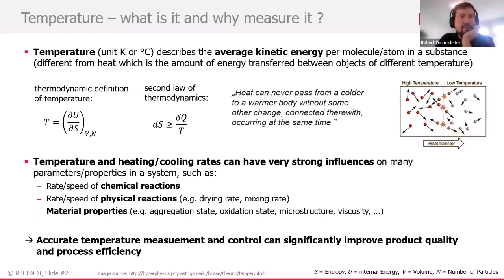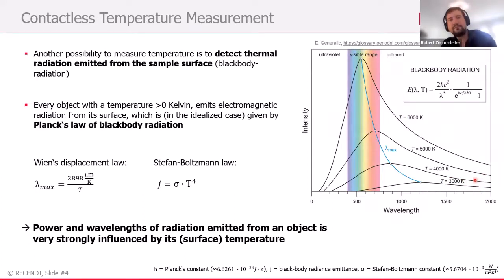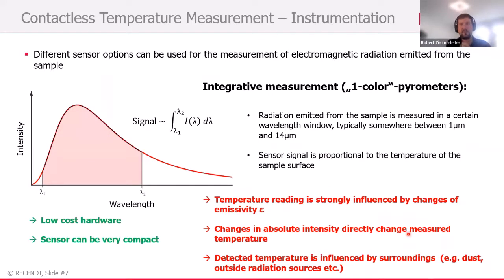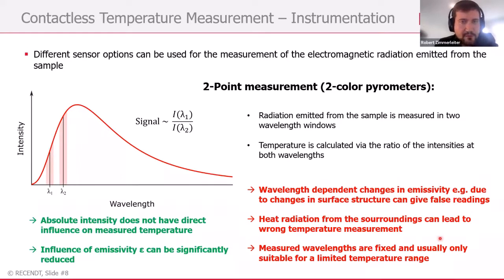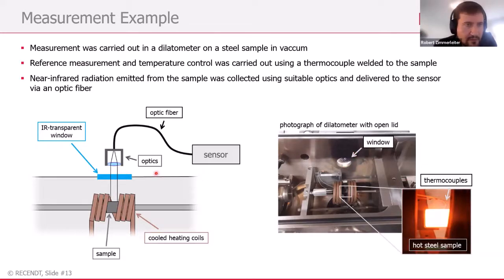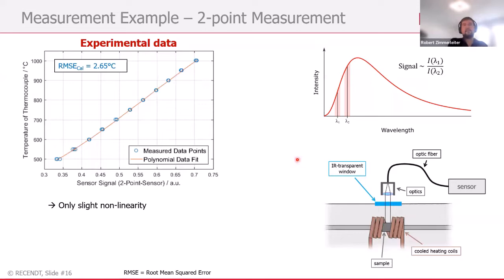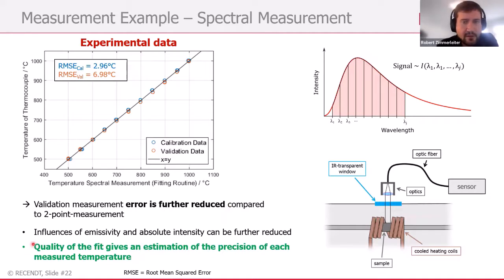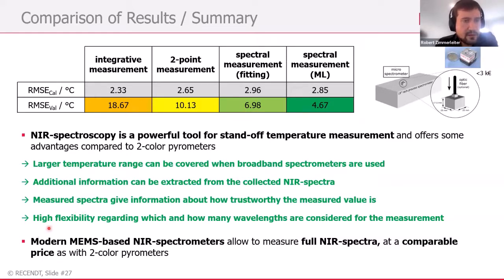NDT4Industry - PSSP-Talk Robert Zimmerleiter: accurate temperature measurement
A short talk presenting "Accurate stand-off temperature measurement using cost-efficient MEMS-based NIR spectrometer technology".
PSSP-talk, given 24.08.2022 by Robert Zimmerleiter (Senior Researcher in RECENDT's IR- & Raman Spectroscopy Research Group) in RECENDT's NDT4Industry-Series.